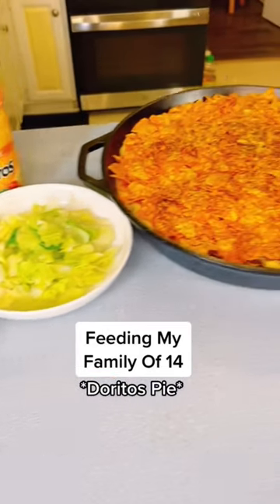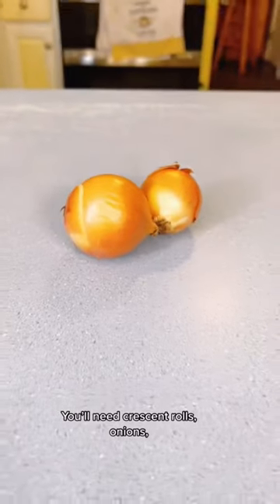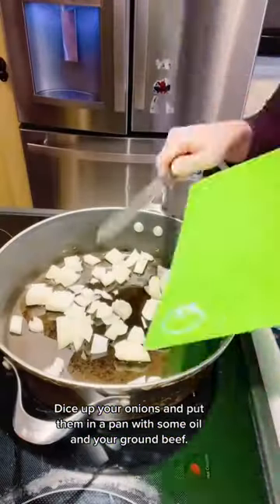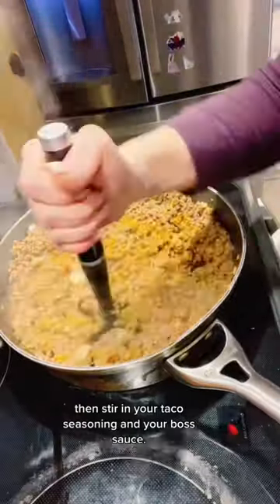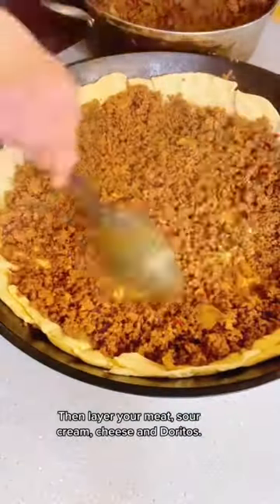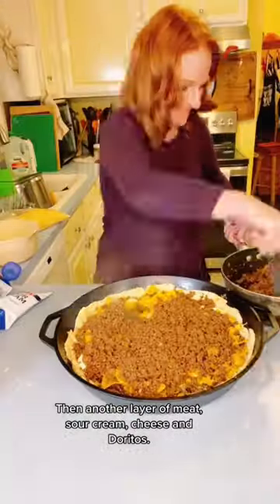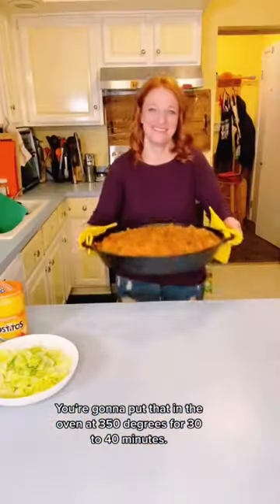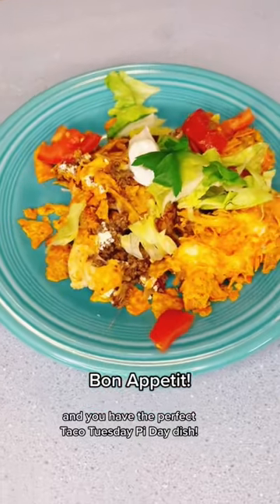Doritos Pie Recipe For Pi Day 🥳😁🥰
Feeding My Family Of 14

*Doritos Pie*

Taco Tuesday falls on Pi Day this year (3.14) and here’s the perfect recipe!

Ingredients:
-5 Pounds Ground Beef
-2 Onions
-Can of Corn (optional)
-3 Packets Taco Seasoning (feel free to add some more spices!)
-1 Jar Boss Sauce or Taco Sauce
-4 Cups Shredded Cheese
-16oz Sour Cream
-Doritos

Recipe:
1. Dice up your onions.
2. Sauté in a pan with olive oil. Add in your ground beef and brown and drain.
3. Stir in your Taco Seasoning, Spices and Boss Sauce.
4. Flatten your crescent rolls on the bottom of a cast iron skillet or pie pan.
5. Layer your ground beef, sour cream, shredded cheese and doritos. Then repeat.
6. Bake at 350*F for 30-40 minutes, or until the crescent rolls are cooked through.
7. Serve with lettuce and tomatoes.

Bon Appetit!